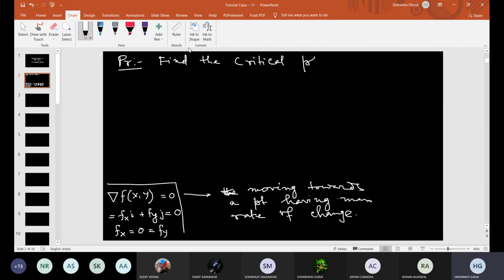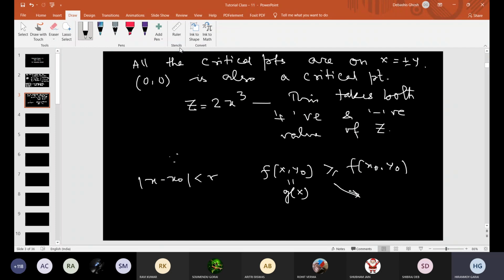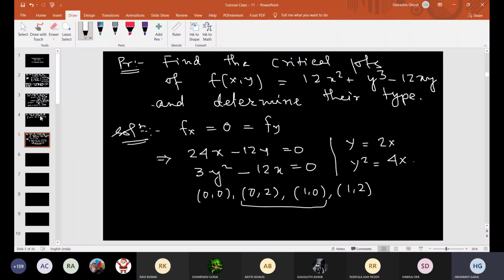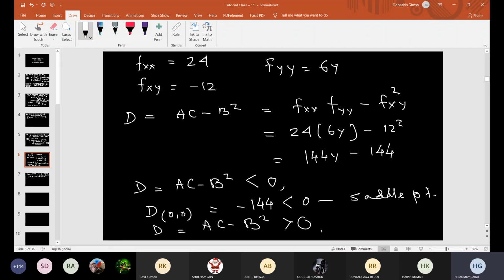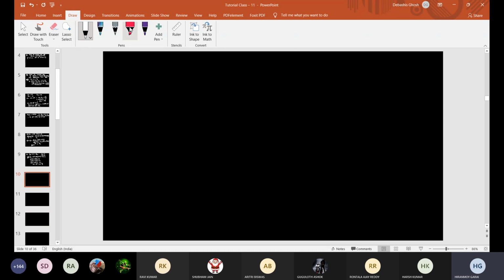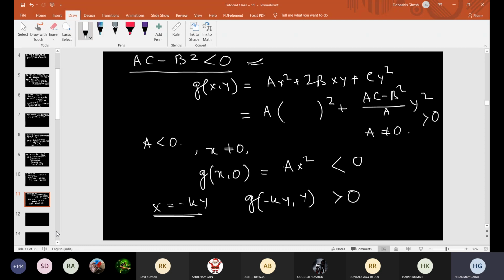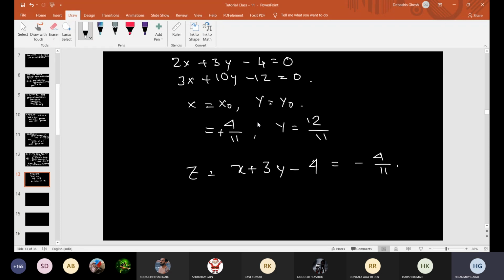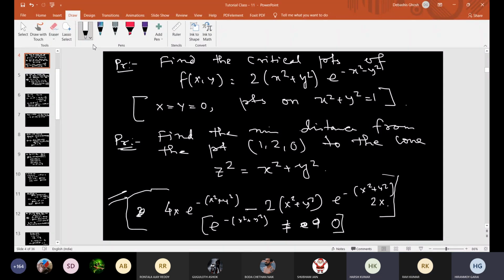math by hg 2022/02/25